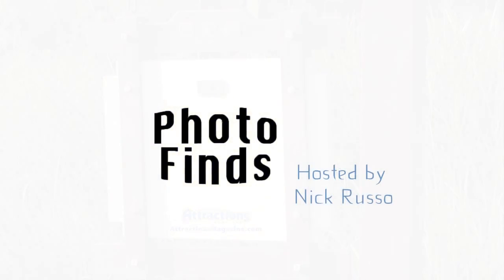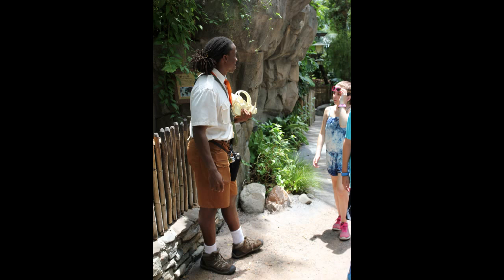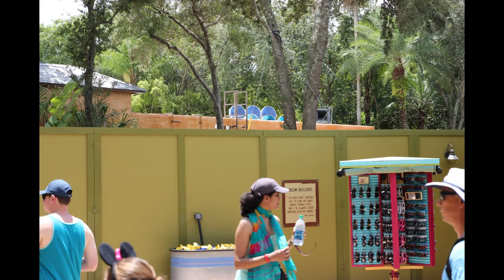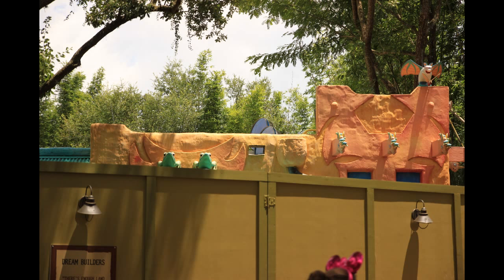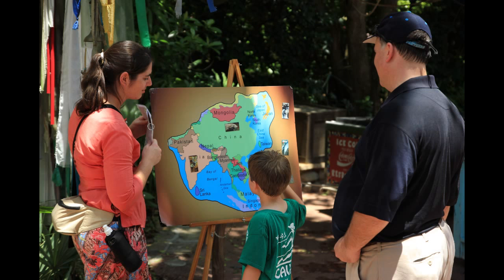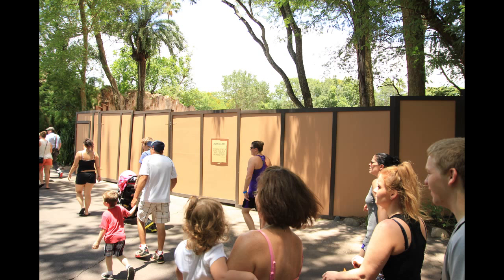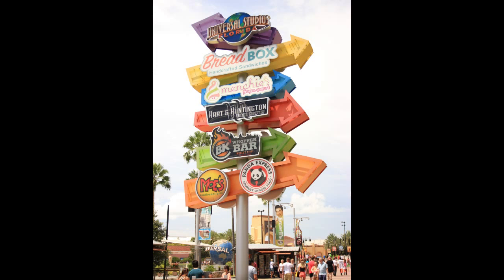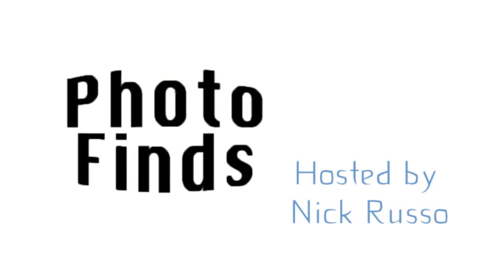Photo Finds: Rivers Of Light and Avatar Construction at Disney’s Animal Kingdom - Aug. 12, 2014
An innovative new show called ‘Rivers Of Light’ is set to come to life at Disney’s Animal Kingdom. On this episode of Photo Finds, we take you around the park to investigate some of the construction for the show, check out a new macaw experience and end it all with a quick stop by Universal CityWalk.